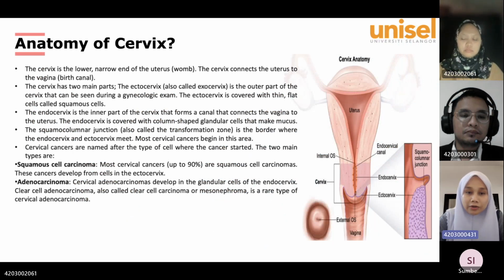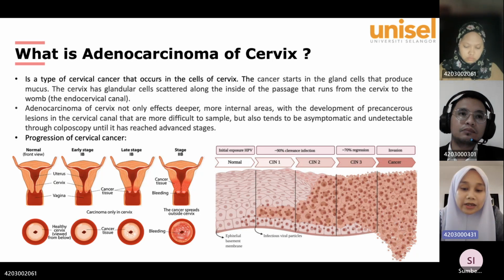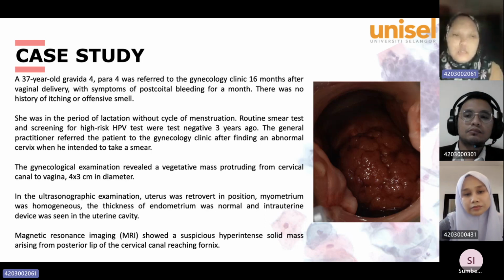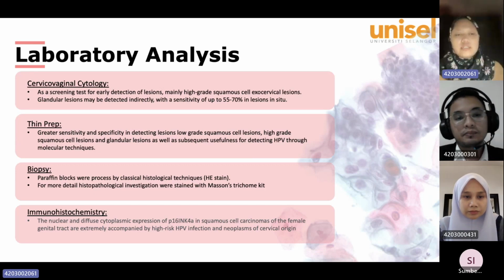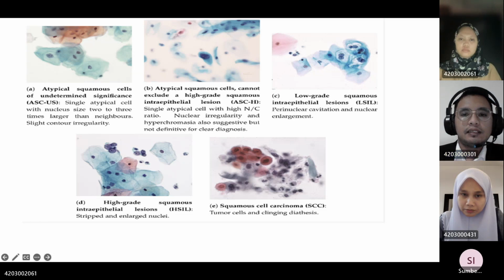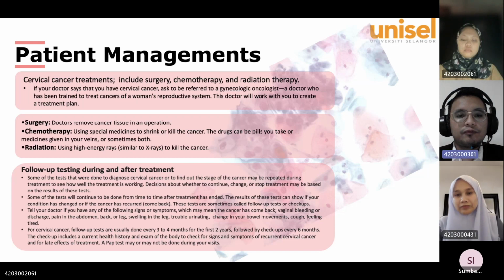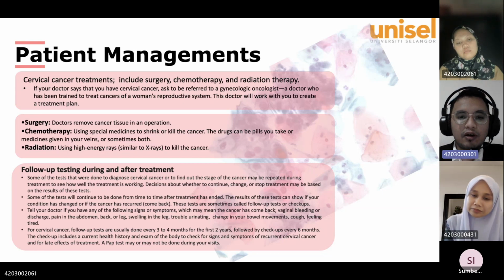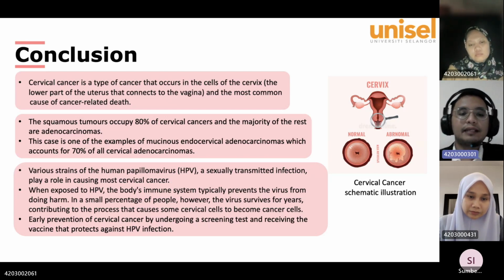Adenocarcinoma of Cervix